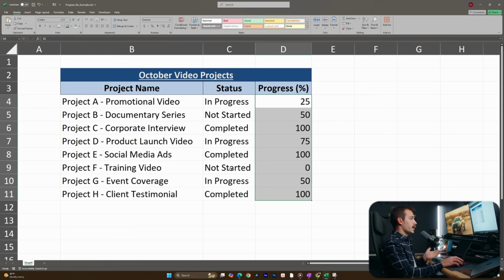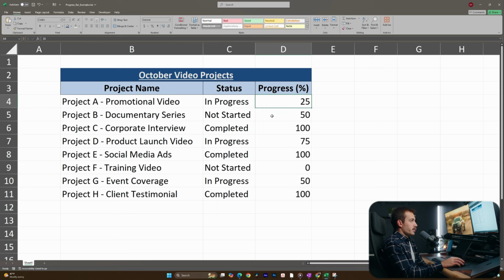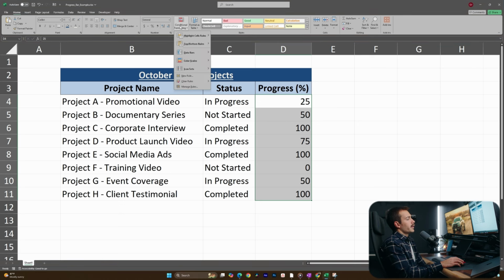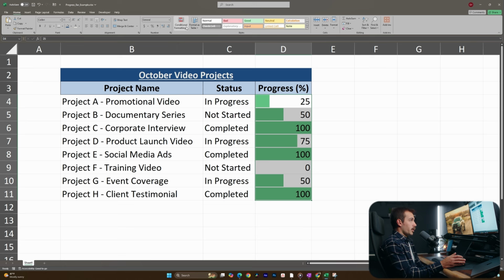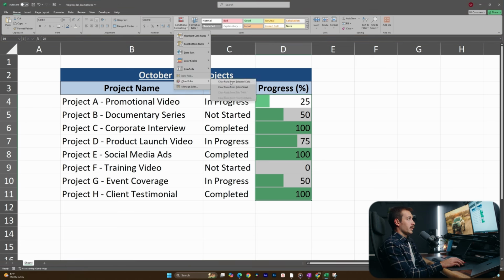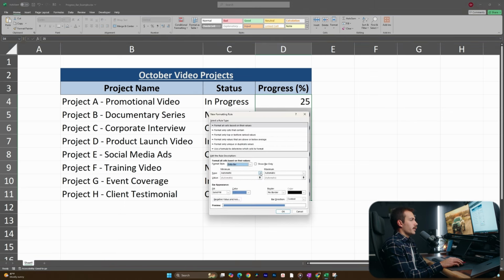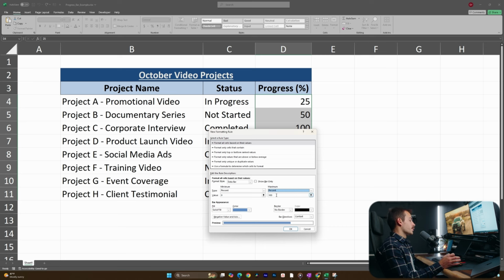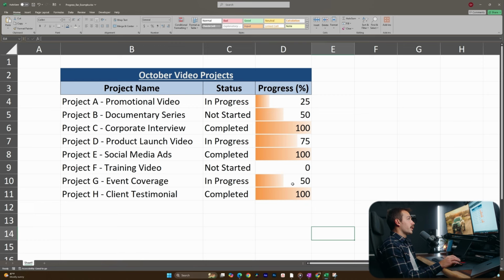[2024] How to Add Progress Bars in Excel | How to Make Progress Bars in Excel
Want to make your Excel sheets more visual and track progress effectively? In this video, I’ll show you how to add progress bars in Excel to help you visualize tasks, projects, or data completion. Whether you're managing a project, tracking goals, or simply organizing tasks, progress bars make it easier to see where things stand at a glance. Follow along to learn how to set up and customize progress bars in Excel!